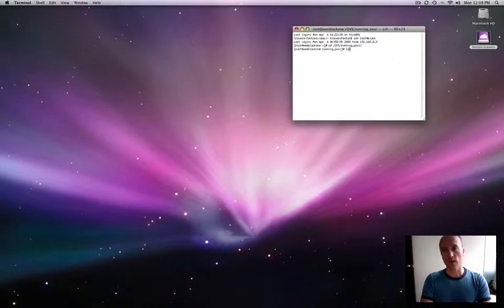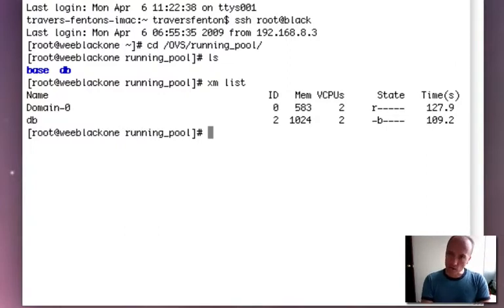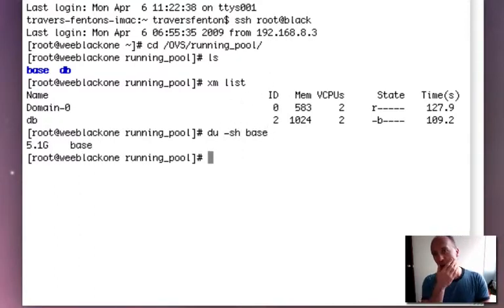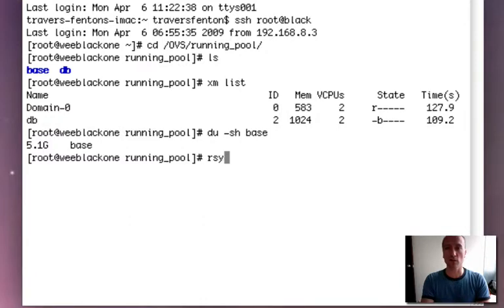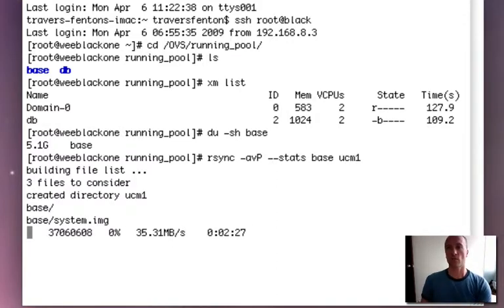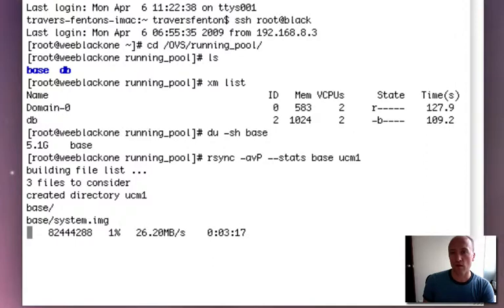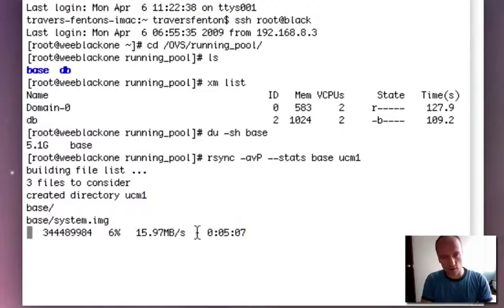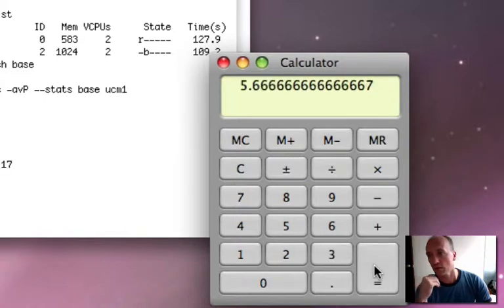starting from a vm template part 1